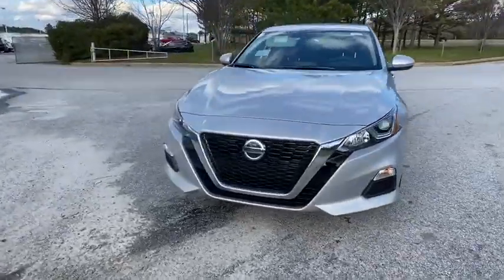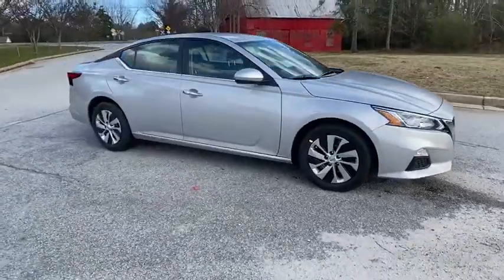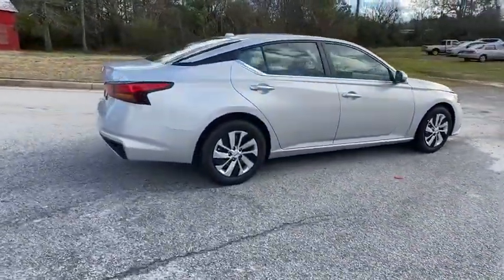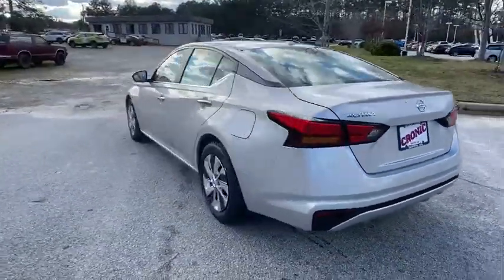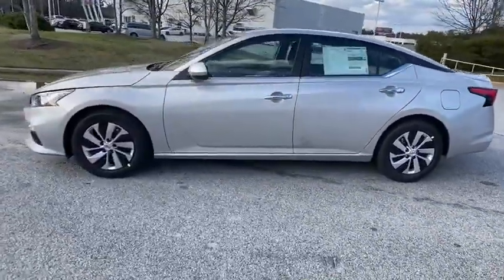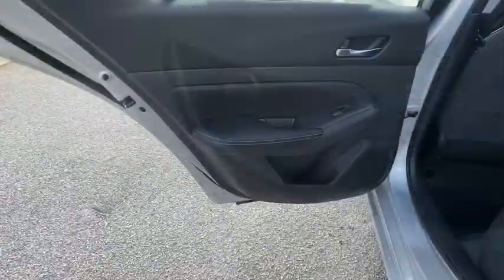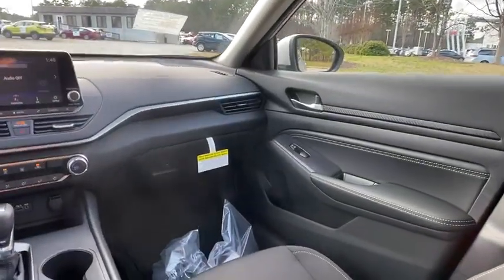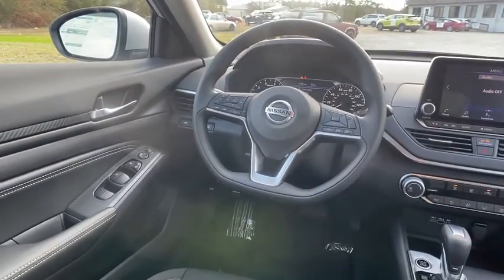2020 Nissan Altima Atlanta, Griffin, McDonough, Fayetteville, Thomaston, GA NI22689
Brilliant Silver Metallic New 2020 Nissan Altima available in Atlanta, Georgia at Cronic Nissan. Servicing the Griffin, McDonough, Fayetteville, Thomaston, GA area.
2020 Nissan Altima 2.5 S - Stock#: NI22689 - VIN#: 1N4BL4BV4LC206642

Cronic Nissan
2624 N Expressway